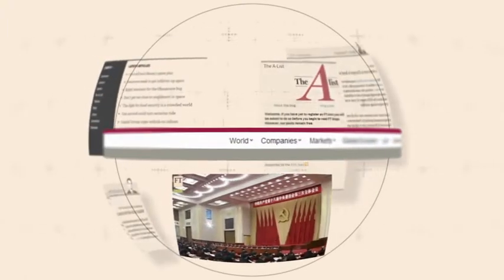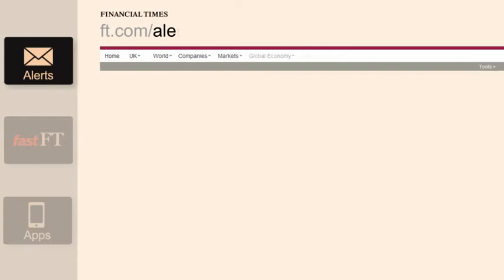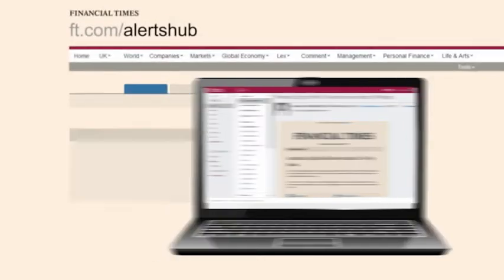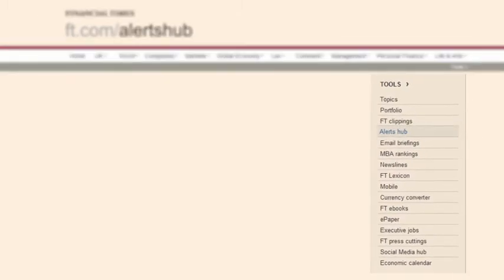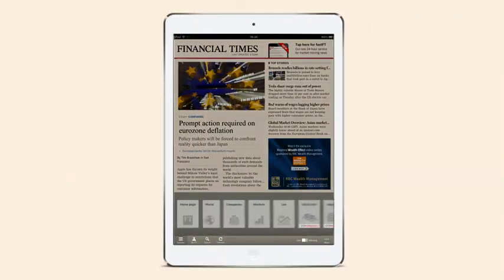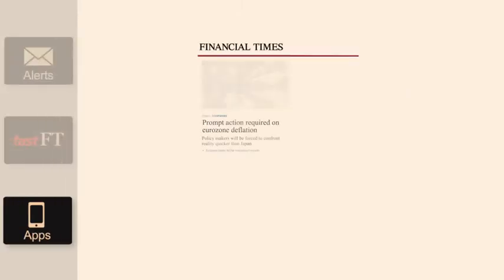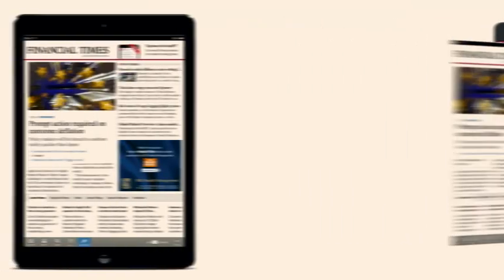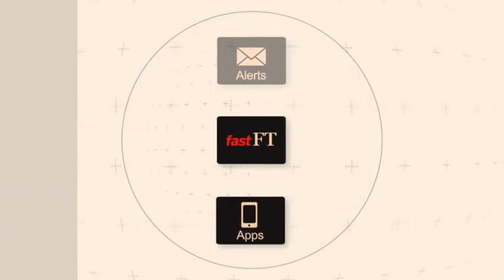FT Corporate: Platforms & Services